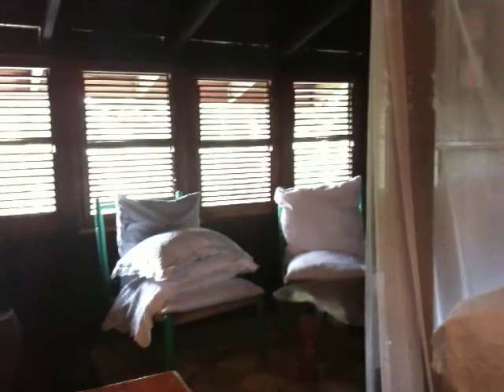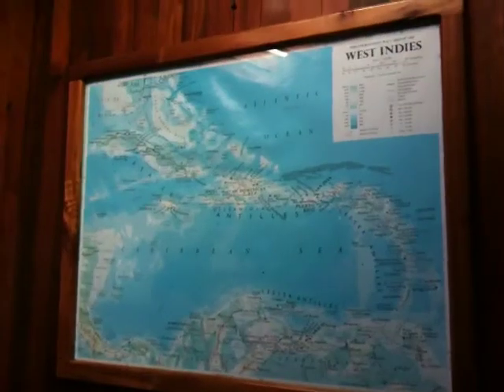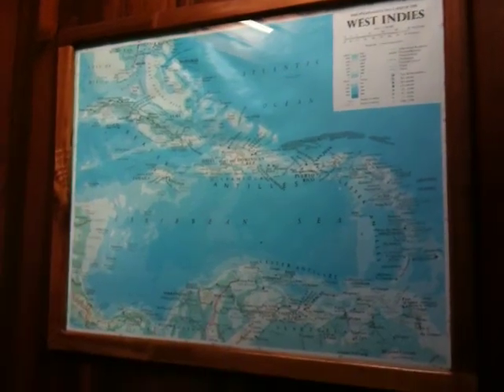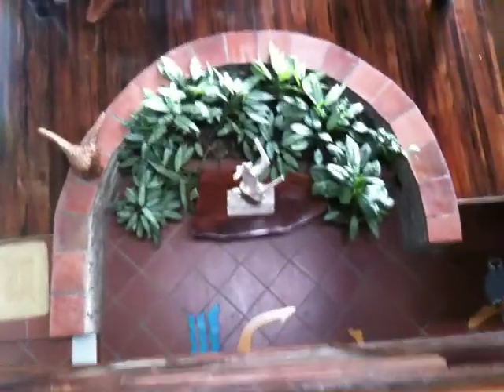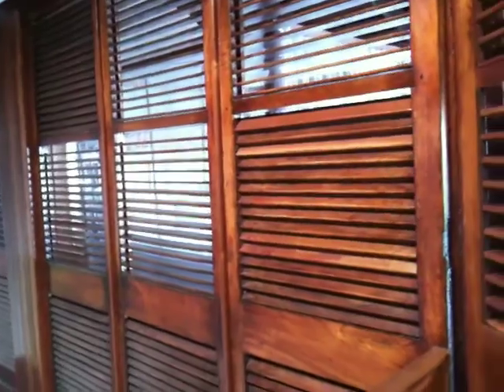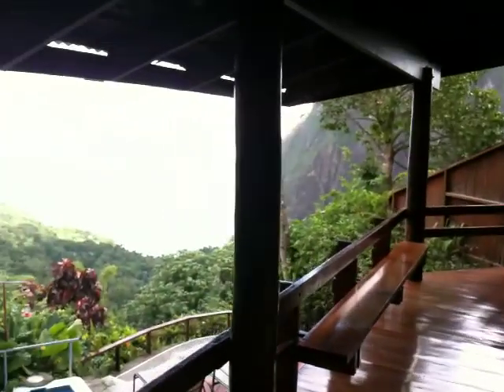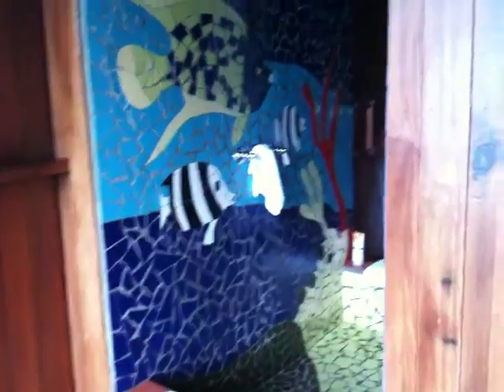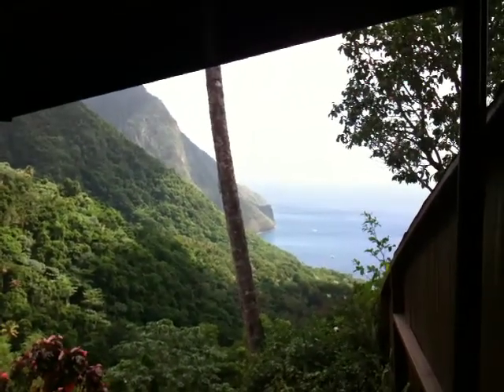Ladera tour part two Villa "C"